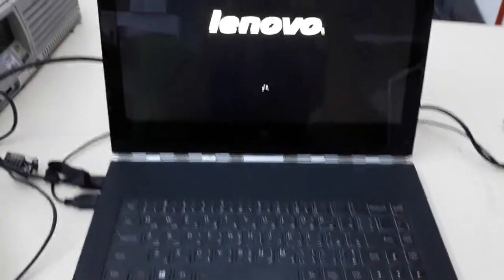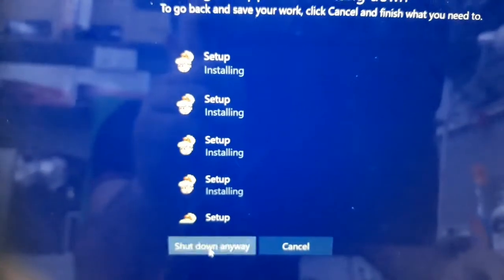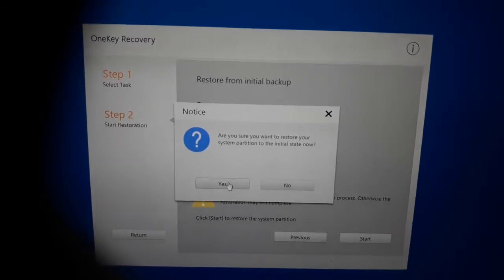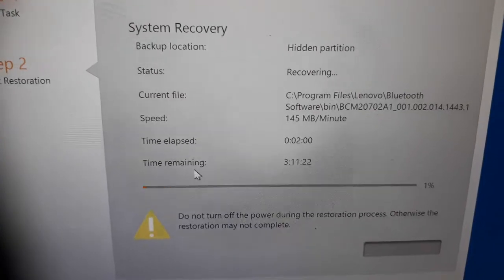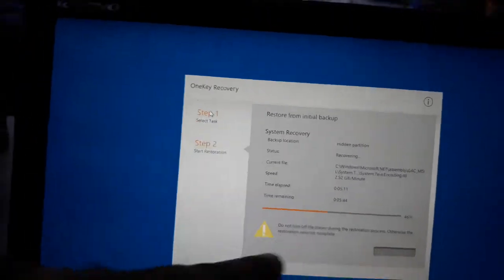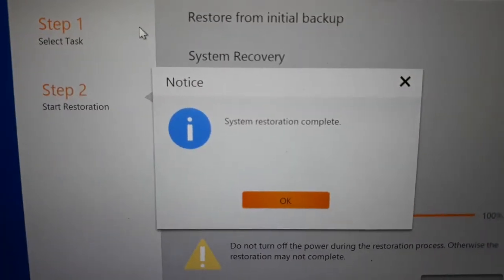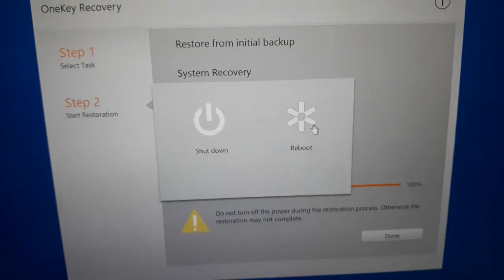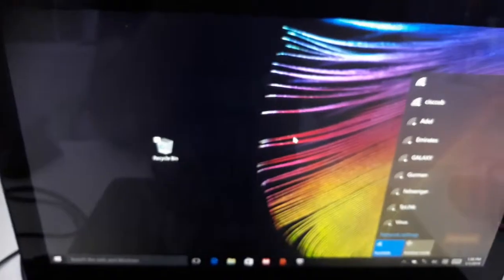lenovo - One Key Format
There is a 2nd partition on my HDD called "Lenovo".  I thought this might be a recovery partition to fix, restore or reinstall windows.  I looked through the start up splash screen and couldn't find an F# key to access it, and it's not in the boot options either. Does anyone know how to access Lenovo Ideapad recovery partition "